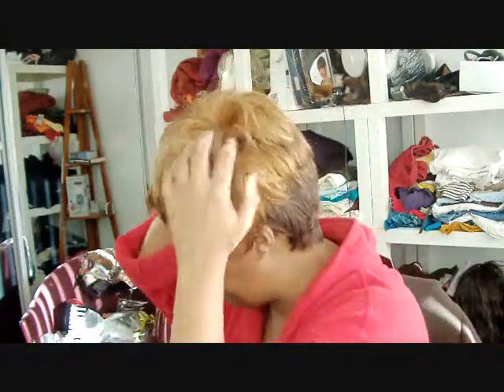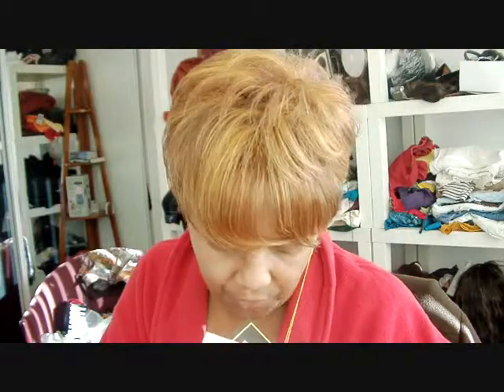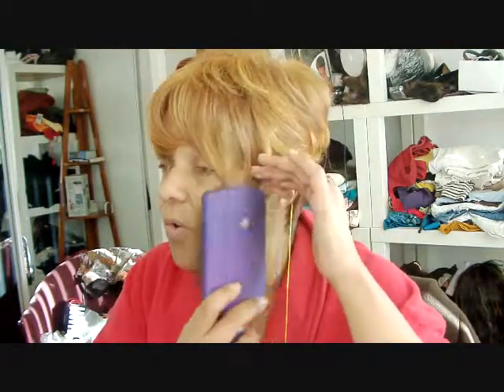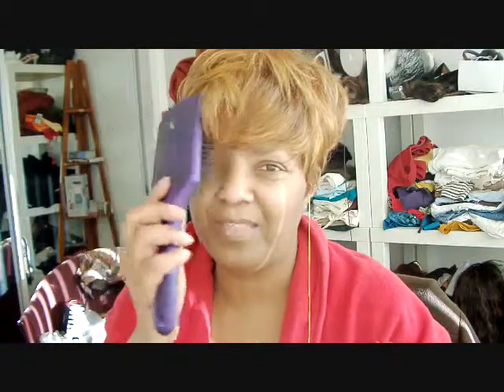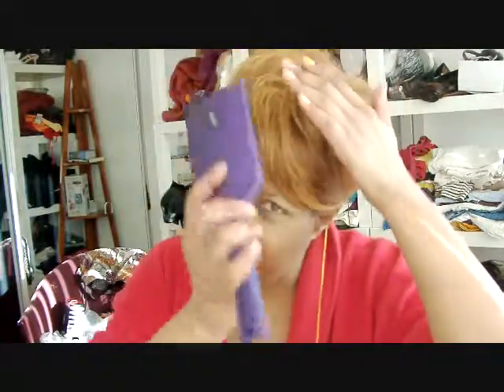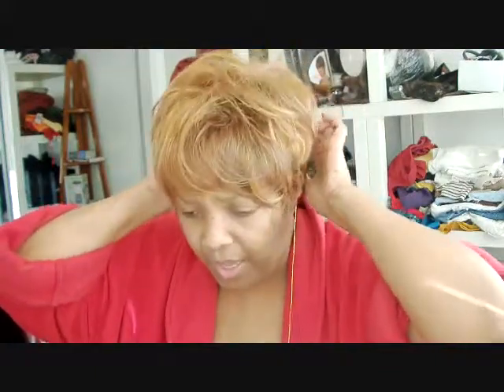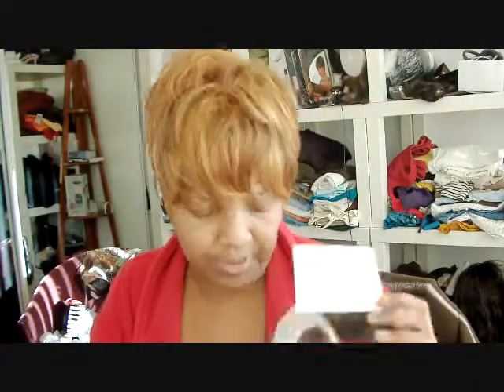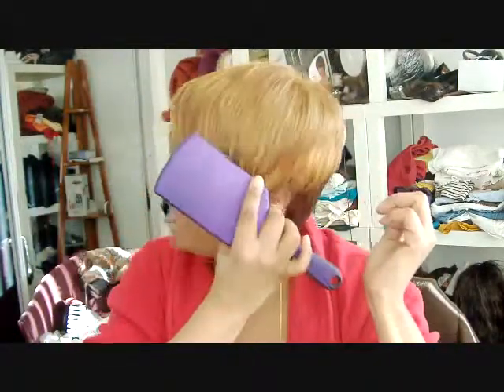FreeTress Equal Gail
The color of this unit is F33/32/240. She's a full wig. Not real soft but you could work that stiffness out.